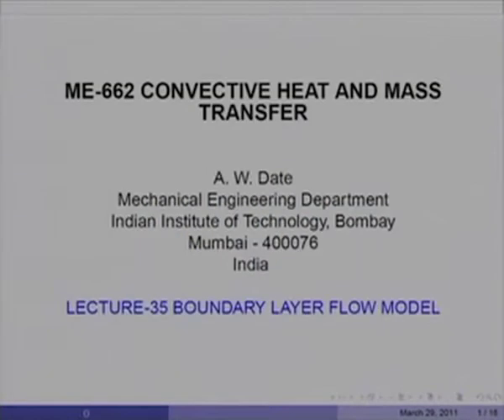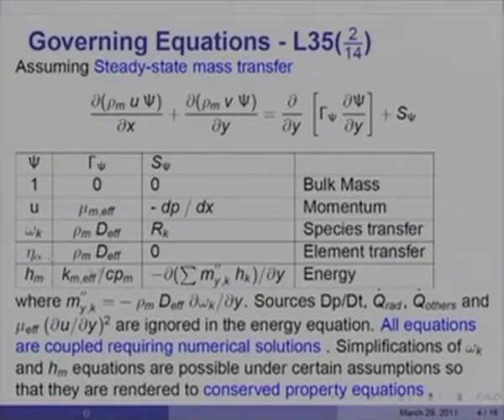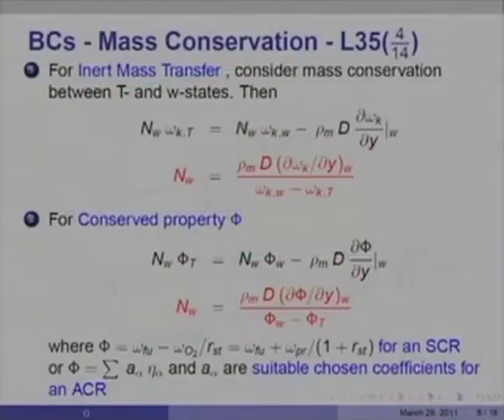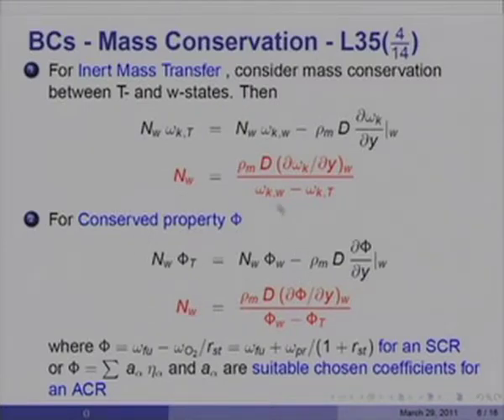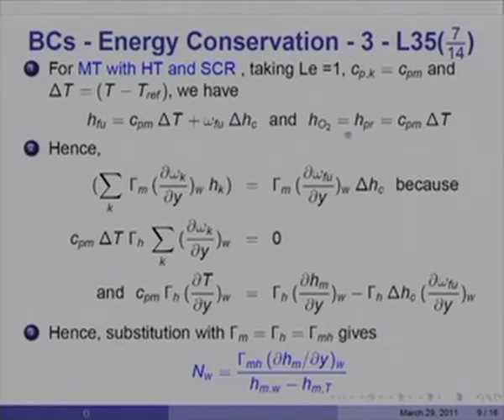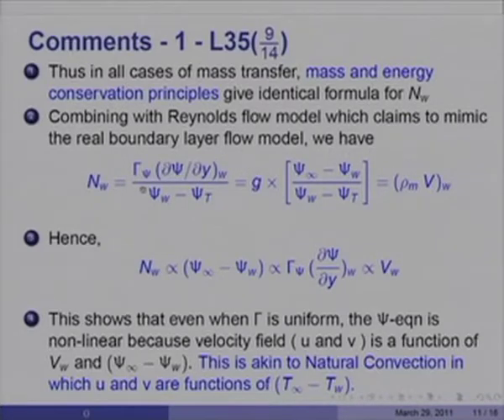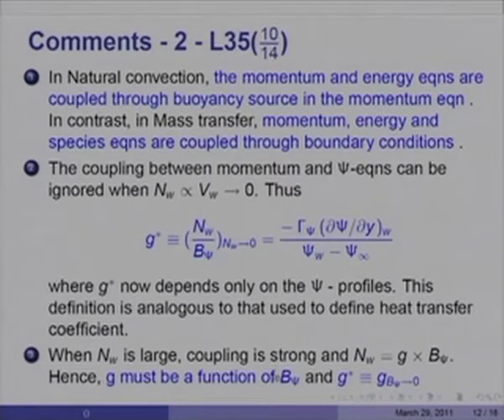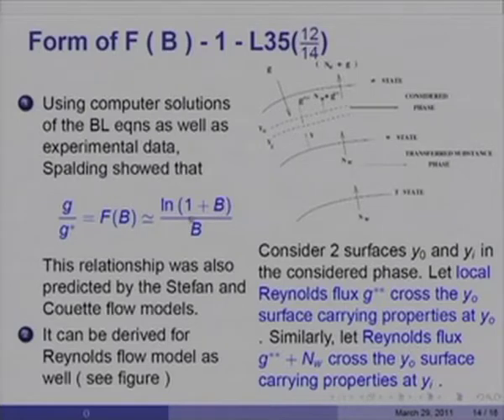Mod-01 Lec-35 Boundary Layer Flow Model